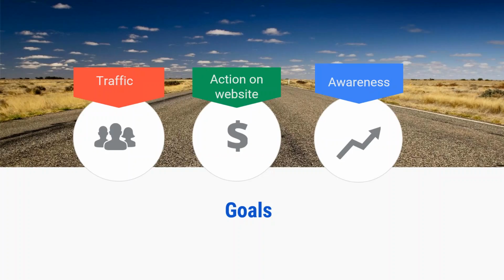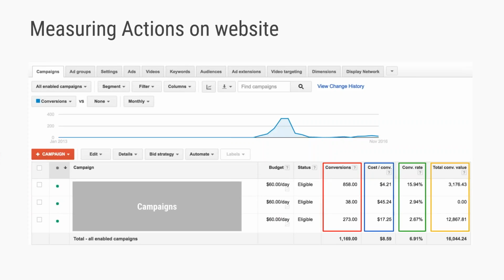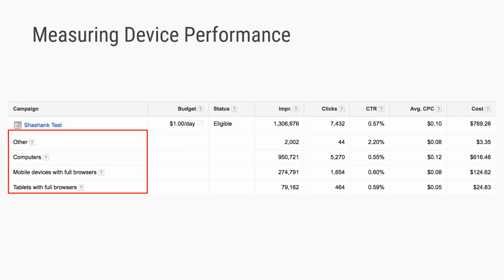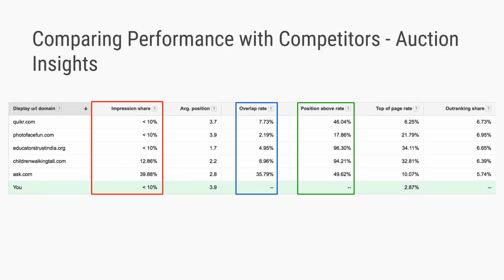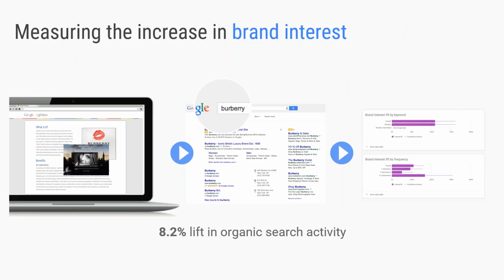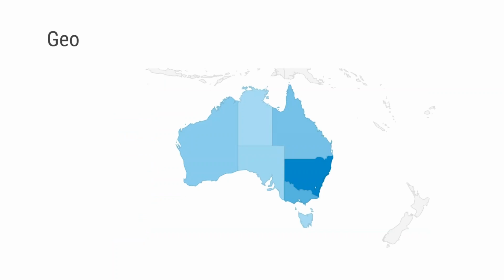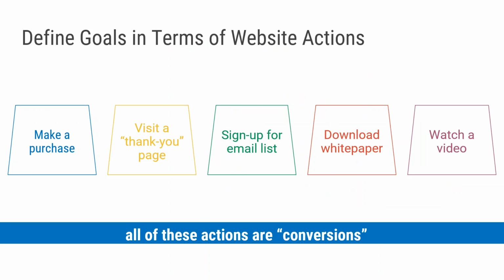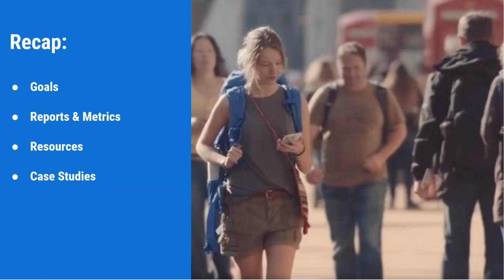AFTA & Google webinar #5 Understanding metrics that matter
Interested to know what are the different success metrics on Google Ad platforms and also want to hear some amazing success stories of other advertisers?